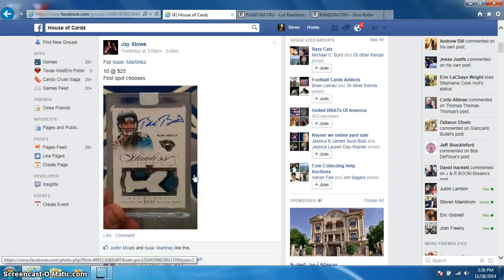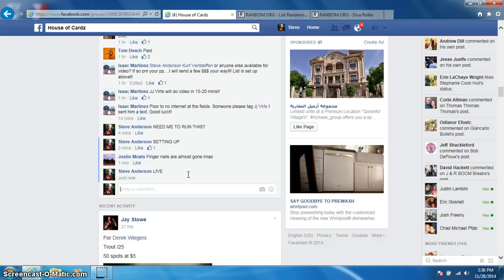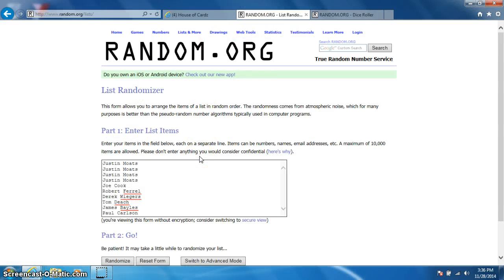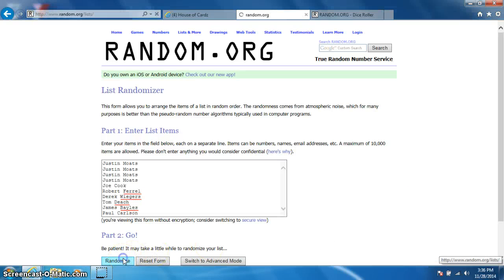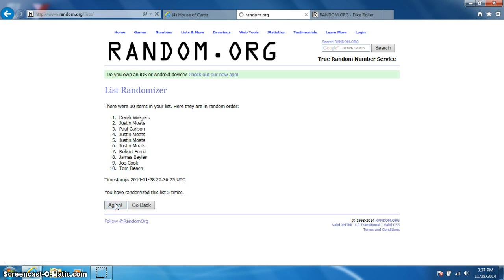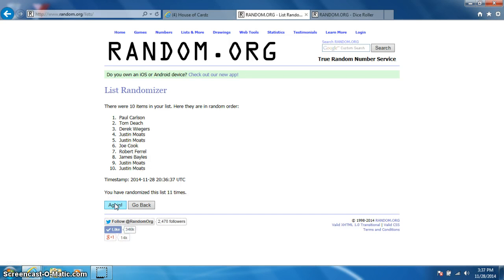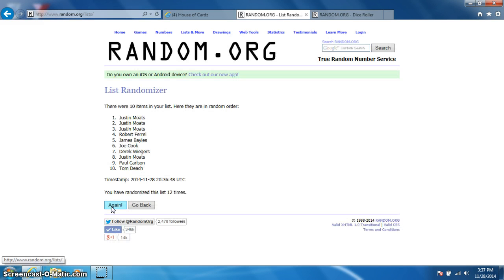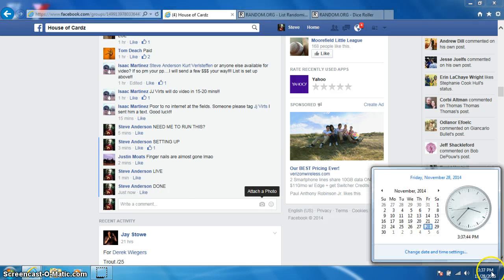BLAKE BORTLES FLAWLESS/25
ISAAC MARTINEZ